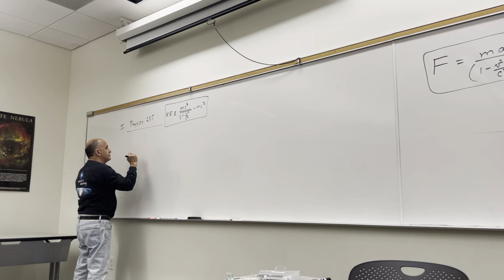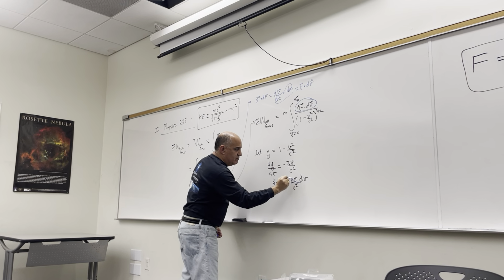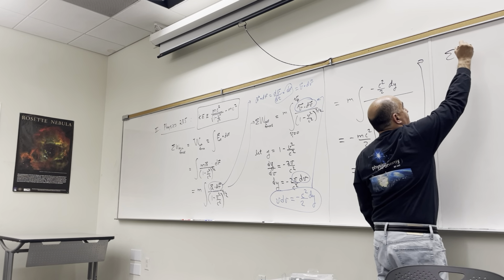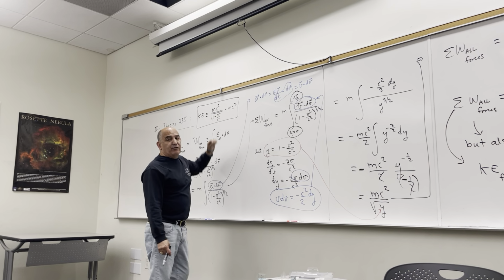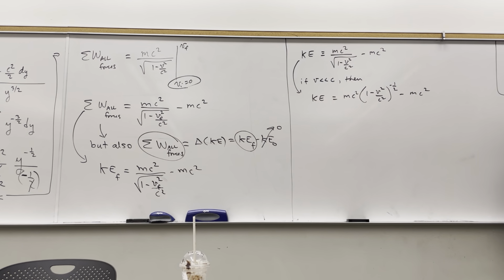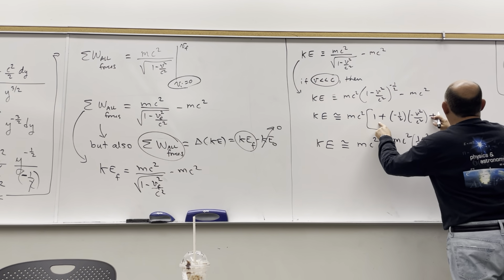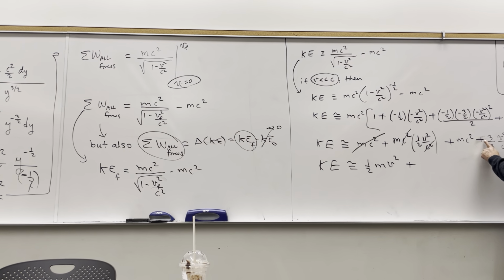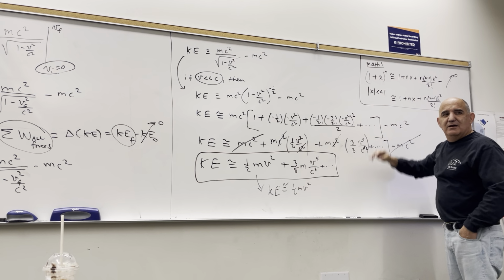11/10 Part 3 Phys 285 Lecture